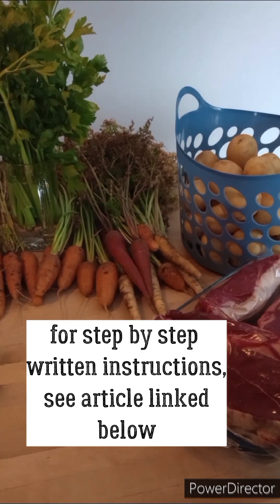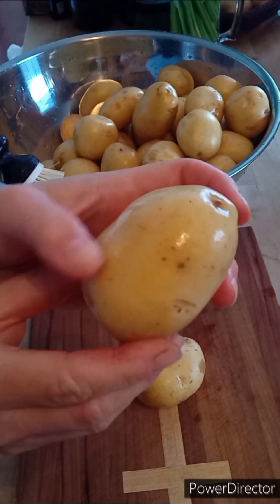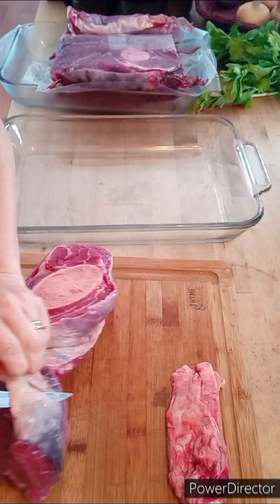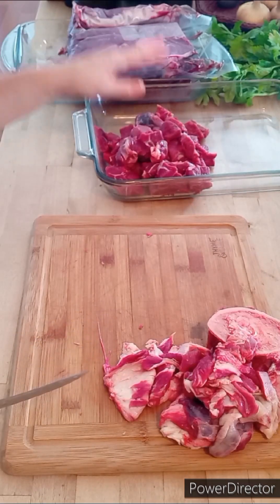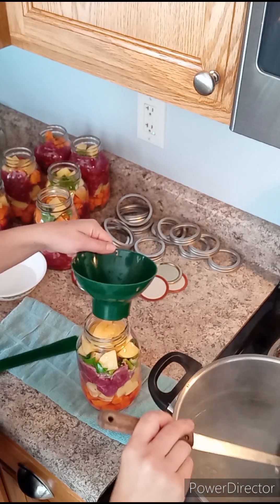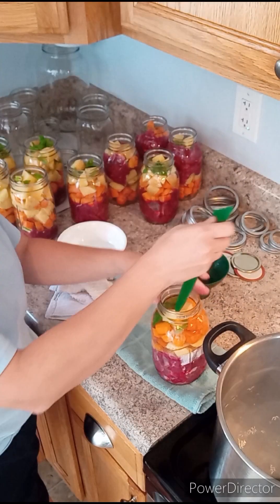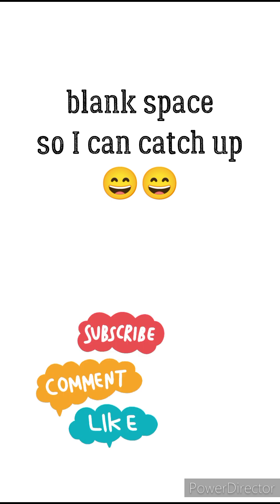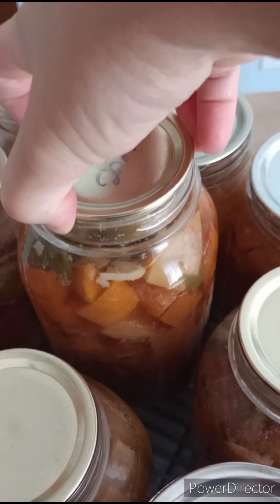How to Can Beef Stew Step by Step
This video shows you how to can beef stew step by step using the raw ingredients.

AZURE STANDARD: I have been ordering from Azure Standard since 2011, they are a great bulk food (and MUCH more) company. and enter code ShanaCora1 If you order from them, I may receive a small commission on your first order.